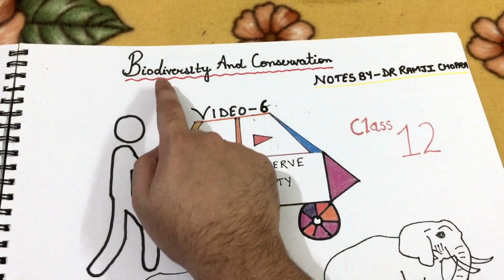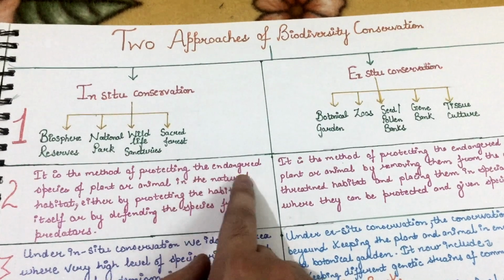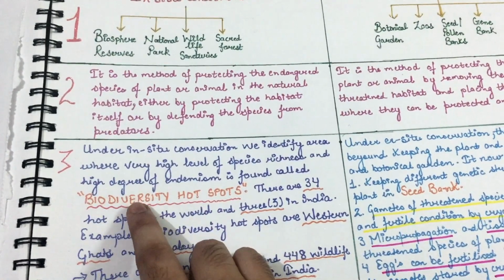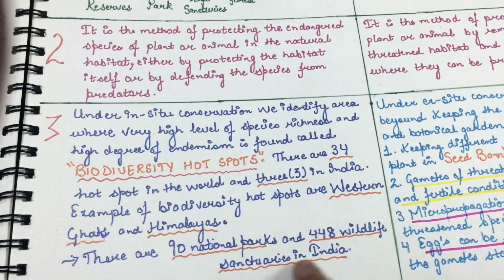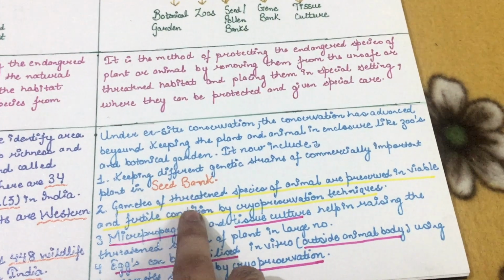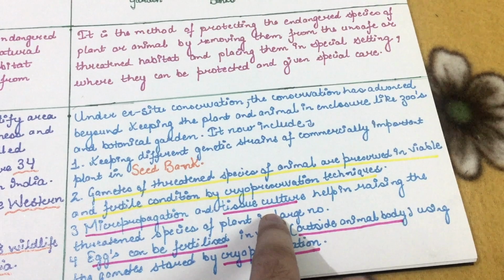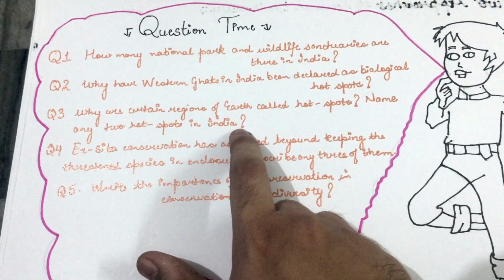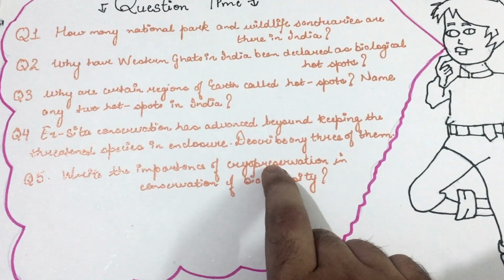biodiversity and conservation (part- 6).Ncert notes | biology | class 12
Notes on BIODIVERSITY AND CONSERVATION FOR CLASS 12 STUDENTS (PART-6).TOPIC COVERED -HOW TO CONSERVE BIODIVERSITY- IN SITU AND EX SITU CONSERVATION OF BIODIVERSITY
This video covers the whole chapter of biodiversity and conservation of class 12 ncert. The chapter is covered in stages .This video gives idea about HOW TO CONSERVE BIODIVERSITY- IN SITU AND EX SITU CONSERVATION OF BIODIVERSITY .
Students will come to know about important questions from this chapter and how to memorise it in an easy way.
This is the sixth video (part-6) for further reference watch the next video.I hope this video will be helpful for the students.